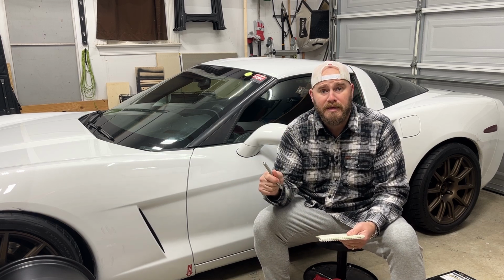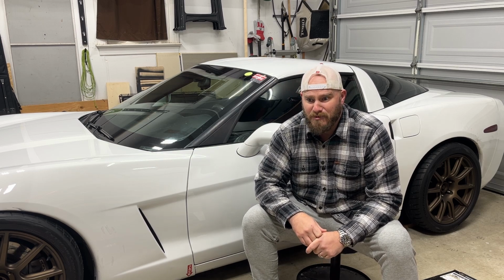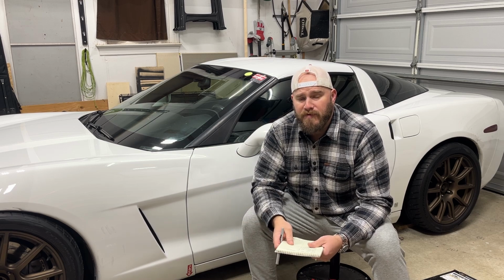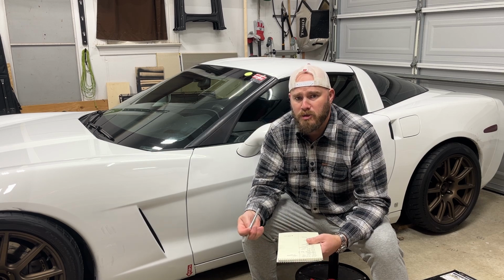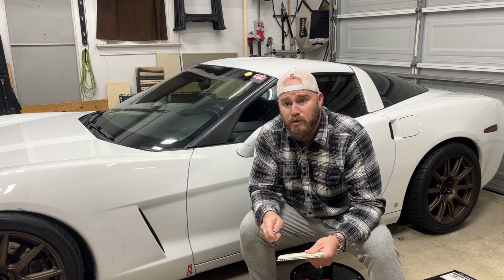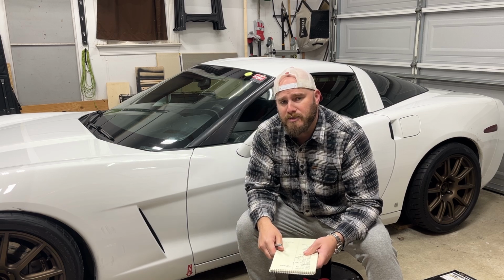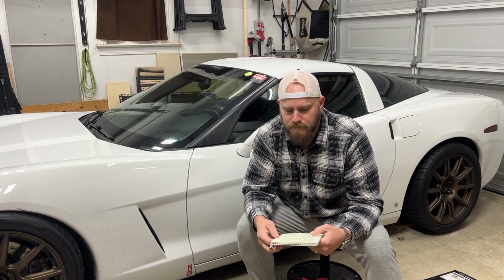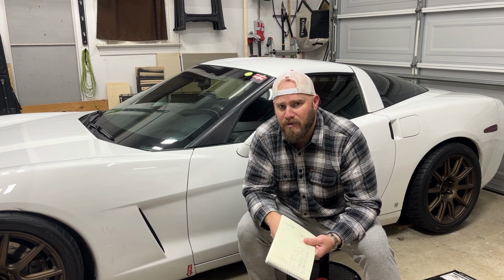2025 C6 Corvette Plans - New Tracks!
Big plans ahead for 2025 with my C6 Corvette! 🚗💨 This year, I’m diving into more HPDE (High-Performance Driver Education) events and taking on some incredible tracks across the country. From familiar favorites to new challenges, it’s going to be an epic year of driving and improving.

📍 Tracks on the 2025 agenda:

Virginia International Raceway (VIR)
Road Atlanta
Lime Rock Park
Summit Point Main
Pitt Race Complex
My goals include improving lap times, mastering new tracks, and continuing to refine the performance of the C6 Corvette. Join me on this exciting journey as I push my limits on some of the best circuits in the U.S.!

Got track tips or suggestions? Drop them in the comments below!